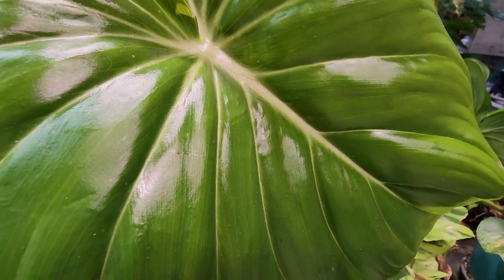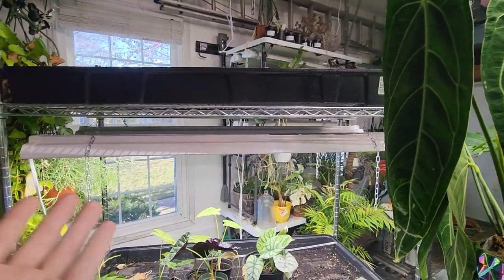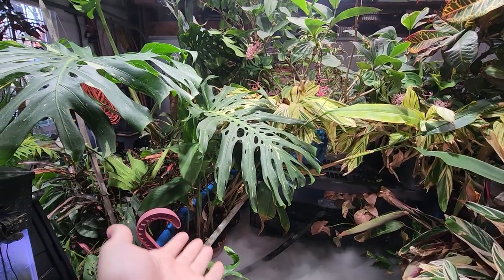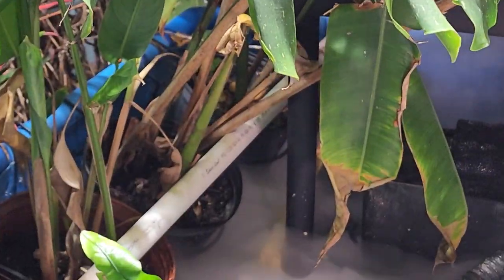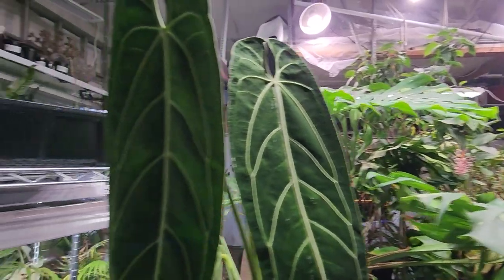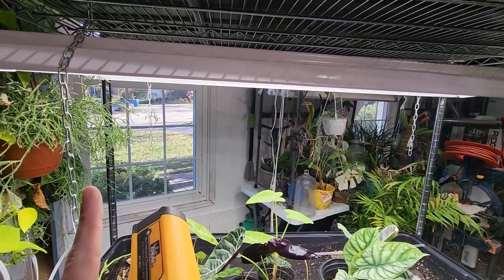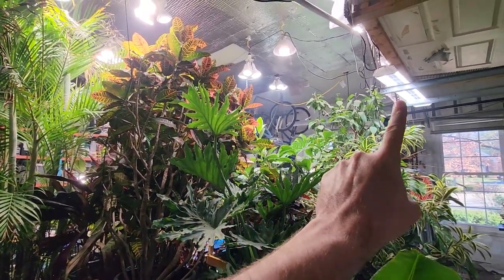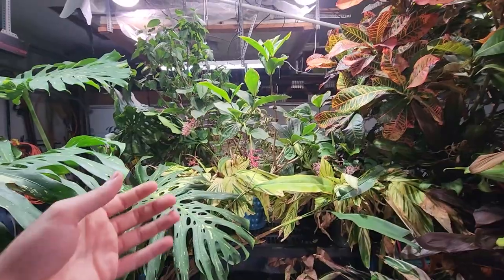Home Construction Stuff & Why I Didn't Vlog This Week :)